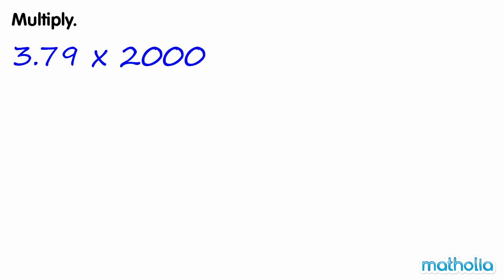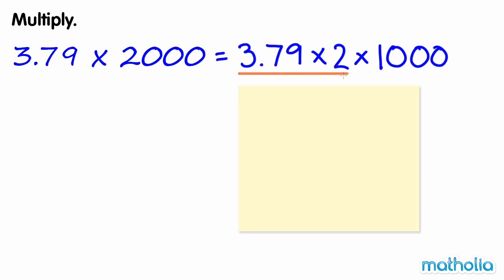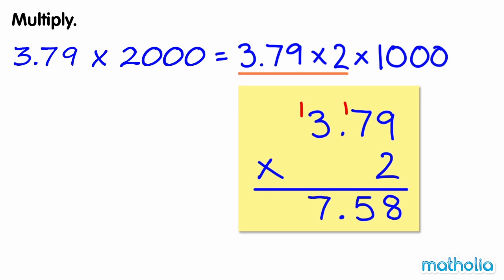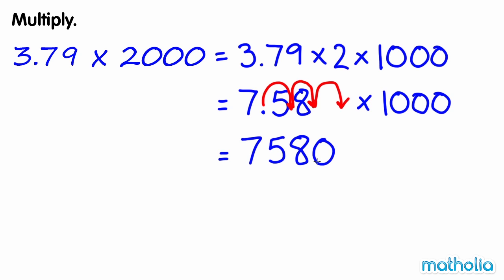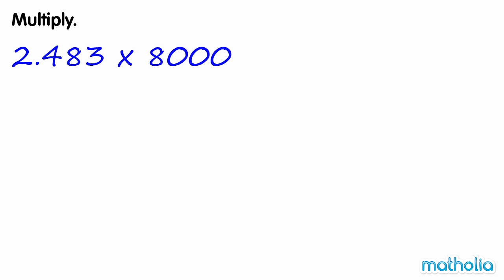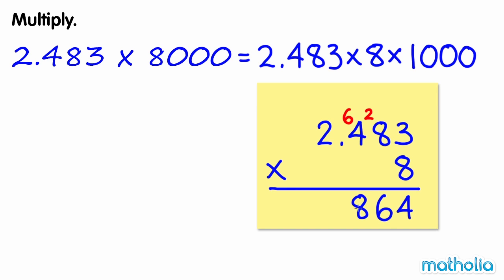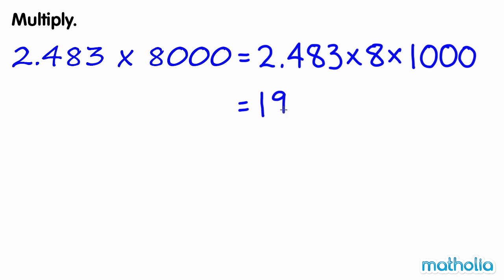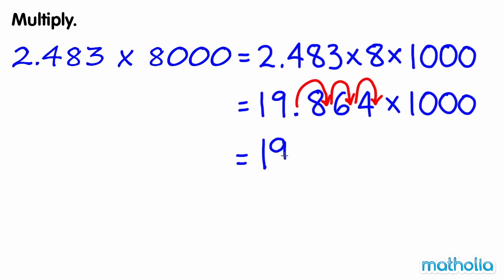Multiplying Decimals by Thousands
Matholia educational maths video on multiplying decimals by thousands.

Learning Targets:
Students will understand the concepts of how to multiply with decimals.
Students will know how to multiply with decimals.